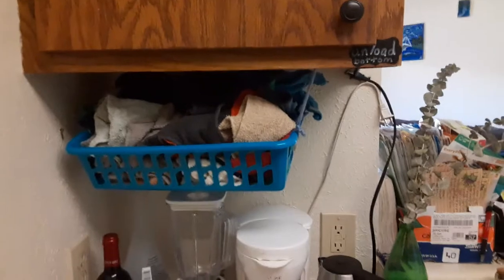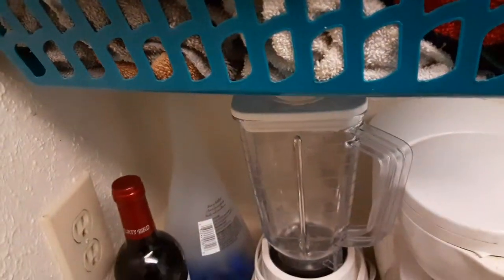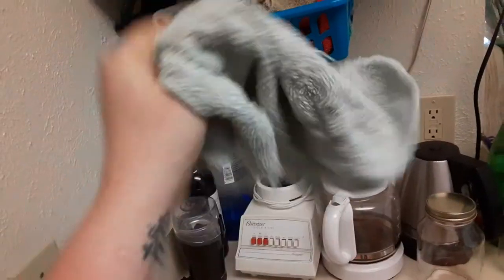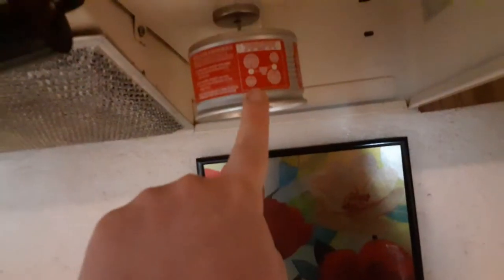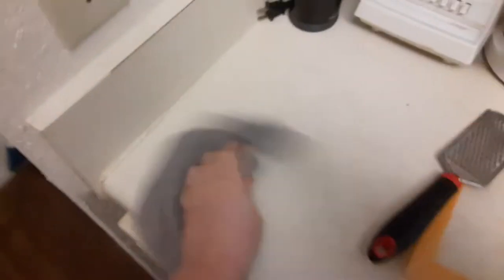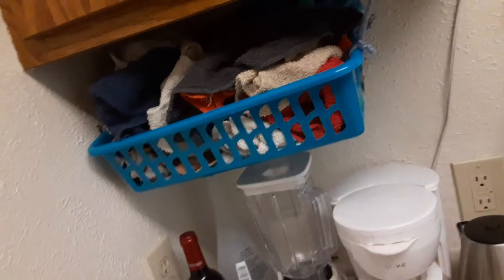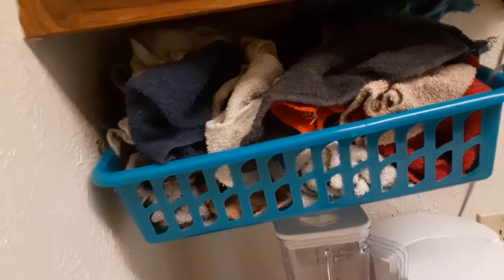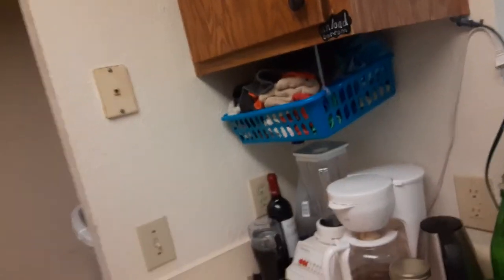WASHCLOTH CHALLENGE!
For most my adult life, I have been mostly paper free in the kitchen. Here's how and how I make room in my tiny kitchen without much storage.